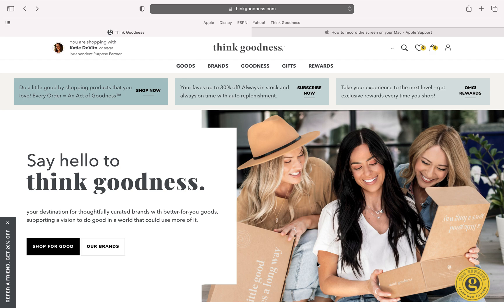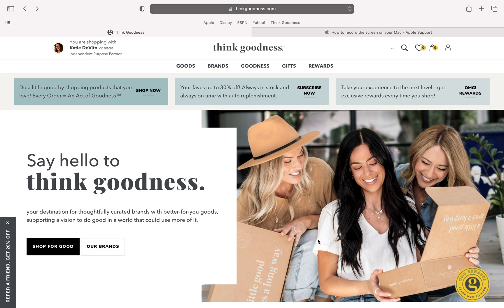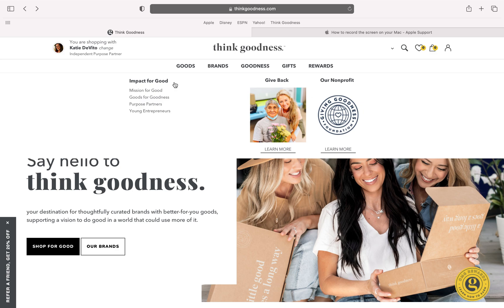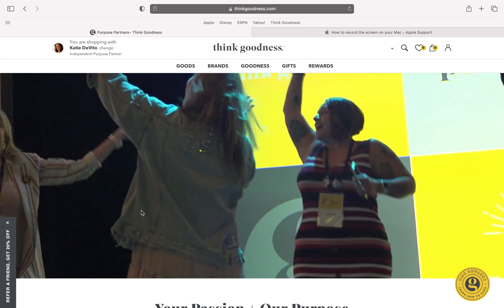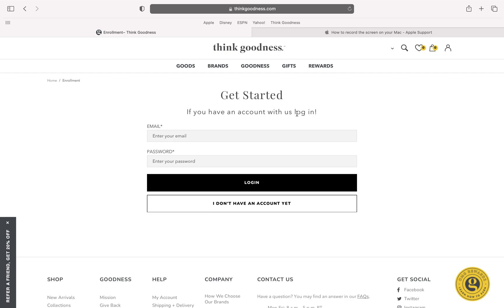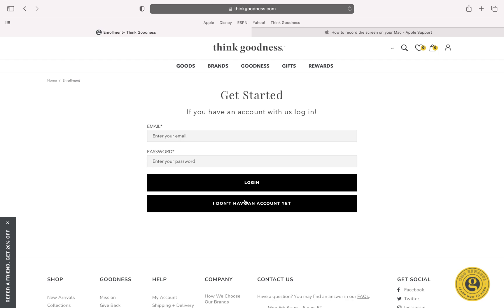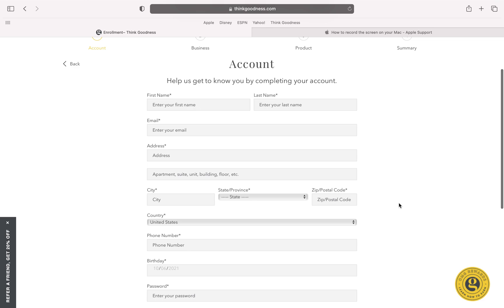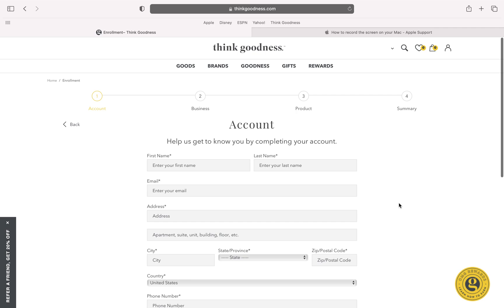Become a Purpose Partner with Think Goodness (formerly Origami Owl)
Here is a step by step video on how to become a Purpose Partner with Think Goodness. Don't worry Origami Owl is still one of our main brands in our new brand collective.  To Join Me & my Team Honest to Goodness